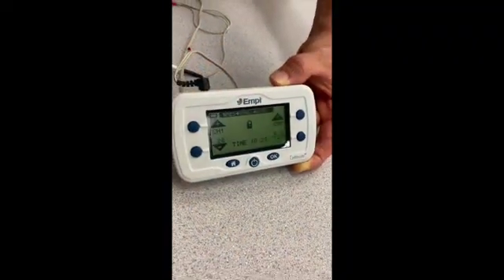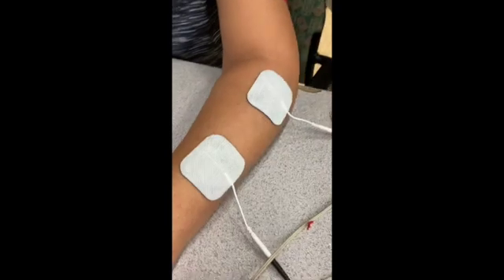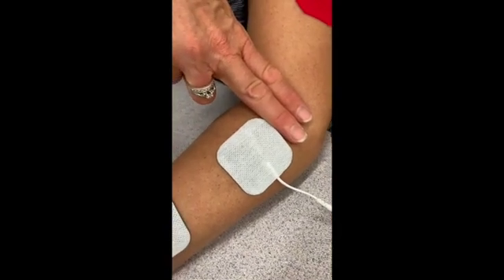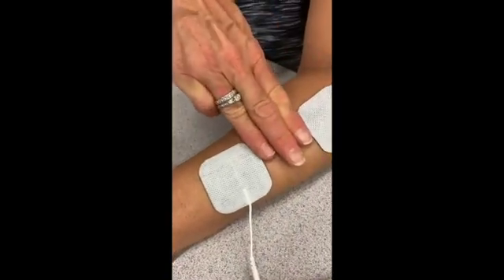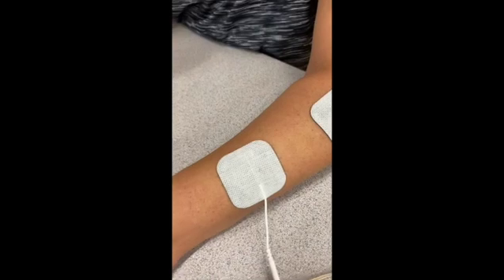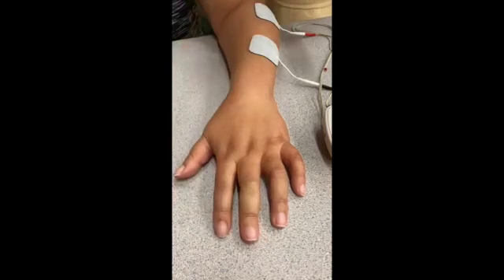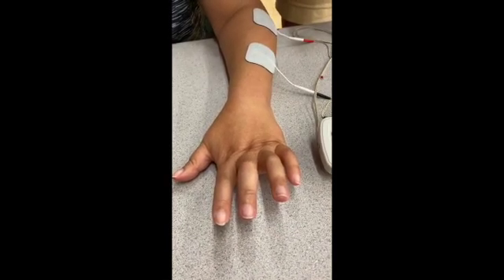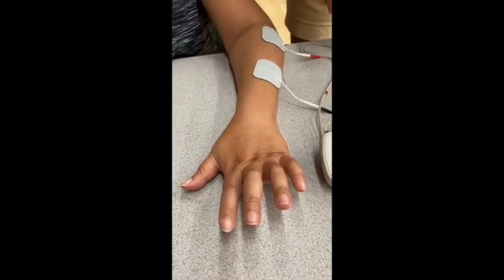Electrical Stimulation for Stroke Survivors: Fingers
This video shows how to set up electrical stimulation in order to elicit finger extension.